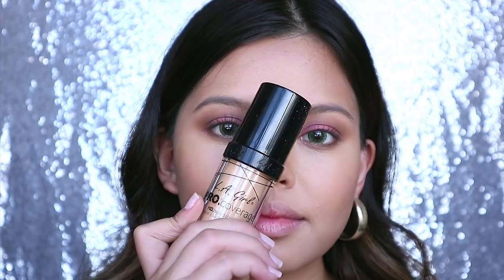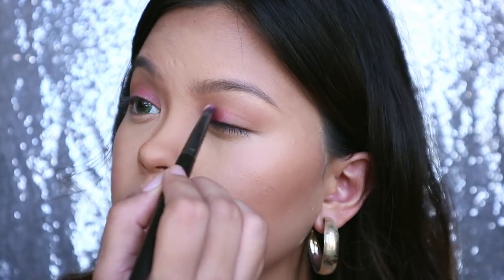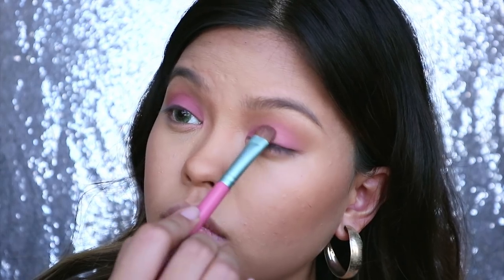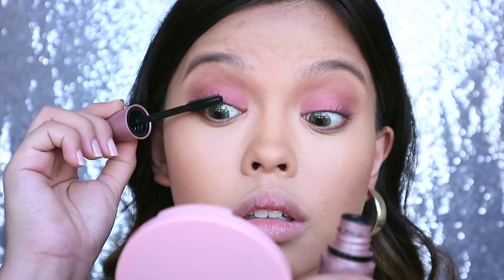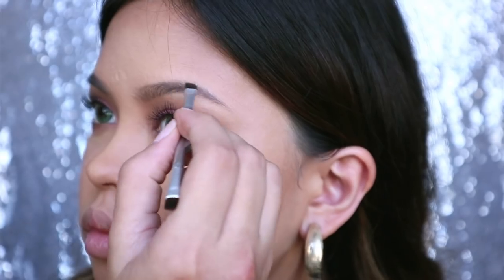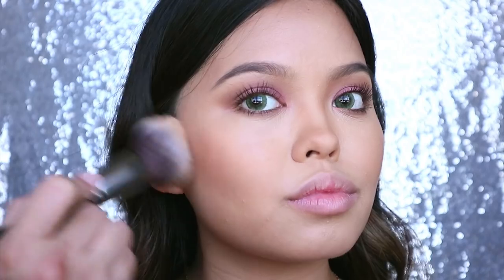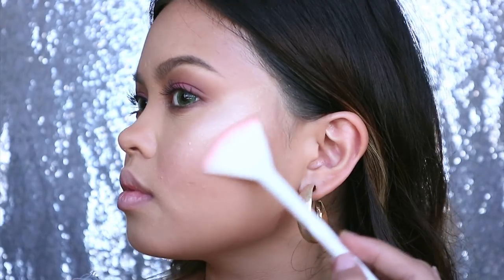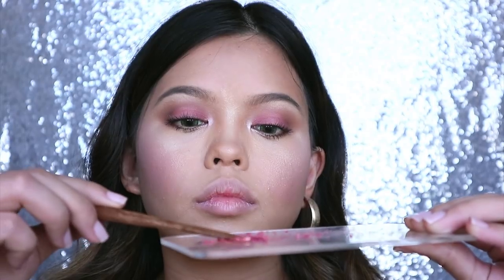I TRIED FOLLOWING RIHANNA'S VOGUE MAKEUP TUTORIAL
WATCH IT IN HD! I'M BAAACCK! I was inspired to do this pinkful of makeup by Rihanna cause I loveee heer. Period.

PRODUCTS USED
LA Girl HD foundation 'nude beige'

NYX Conceal.Correct.Contour. 'medium'

Kim Thai x Deck of Scarlet palette

Skin Potions Jetsetter palette

Benefit Cosmetics Brow Zings #6

ZOEVA Aristo blush palette

CONTACT LENS
Iris Beauty NYC Essentials 'mineral green'

@Makeup by Ana Patricia